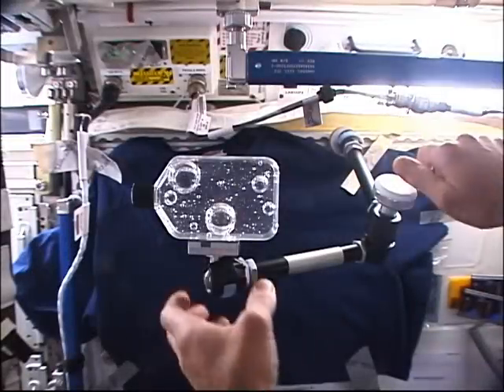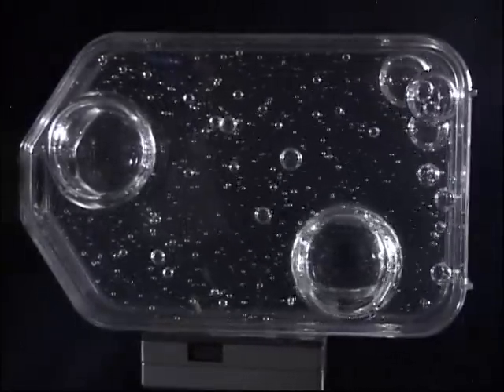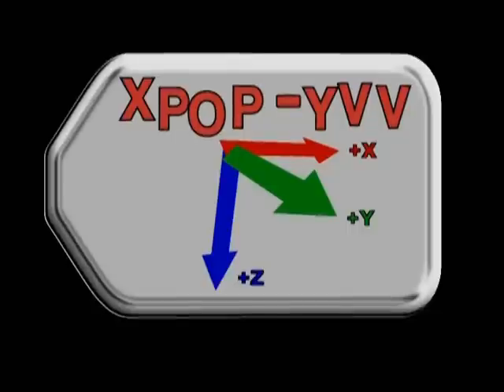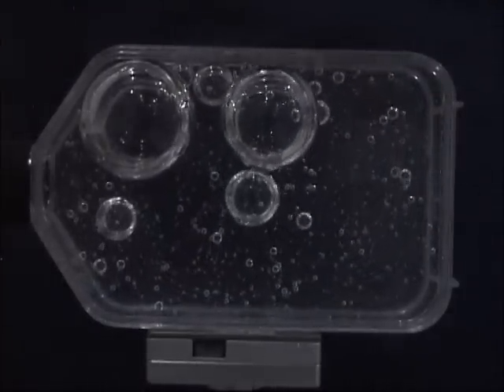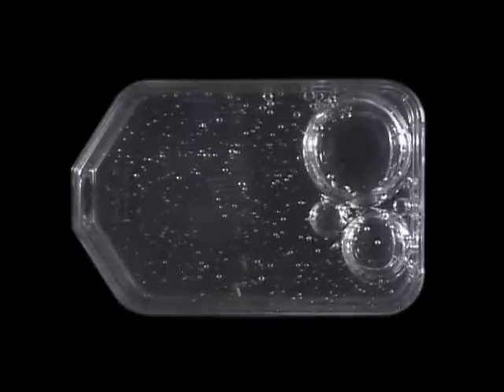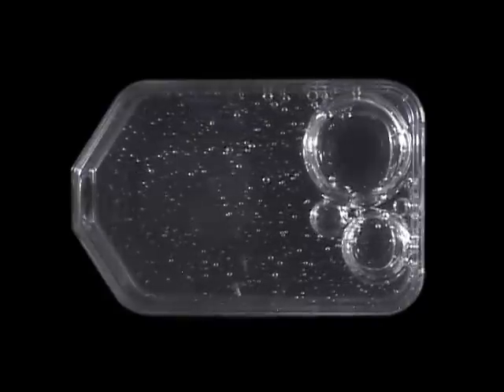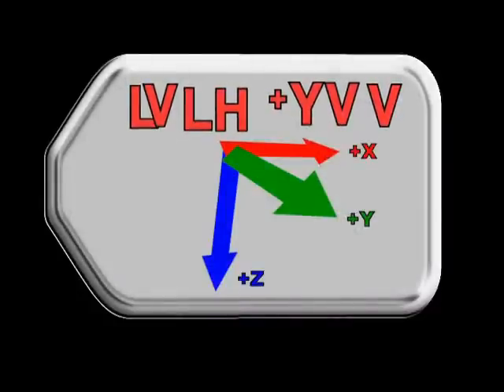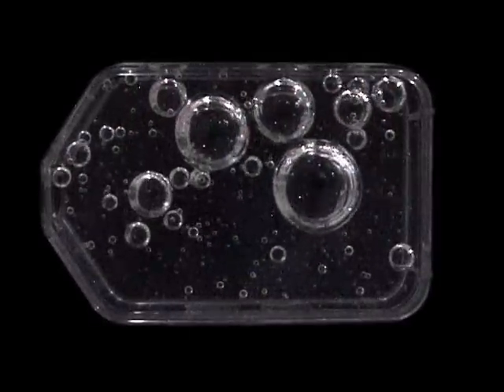Bubble Motion in Microgravity